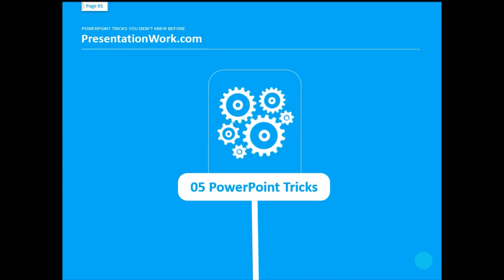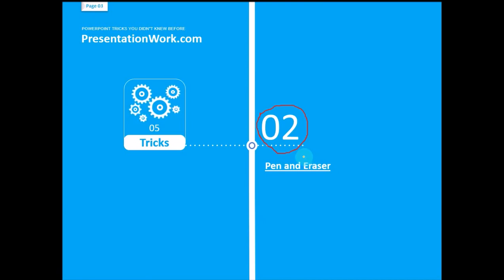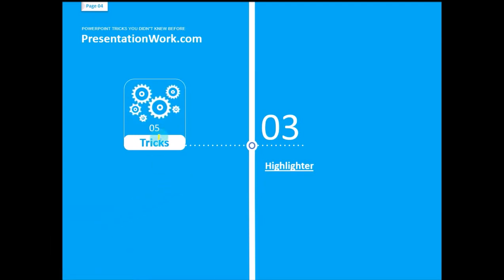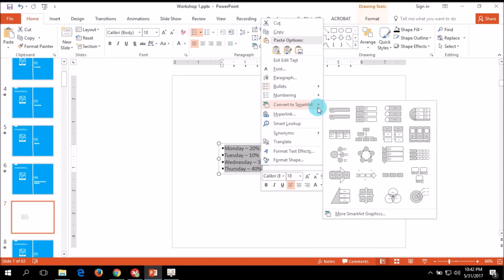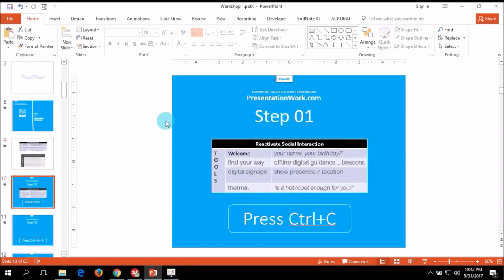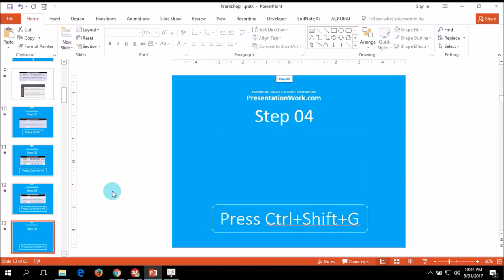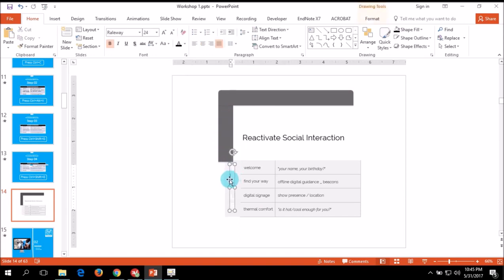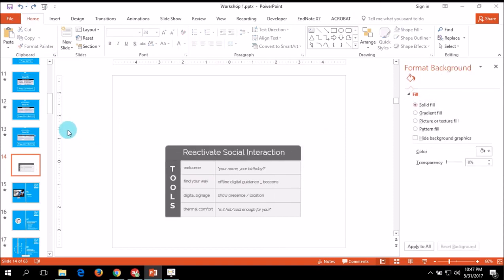Top 5 PowerPoint Tricks: PowerPoint 2020-2021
You can learn Top 5 PowerPoint tips and tricks in this video.